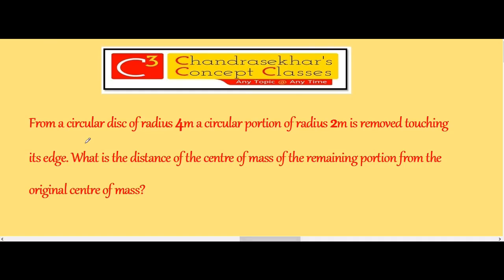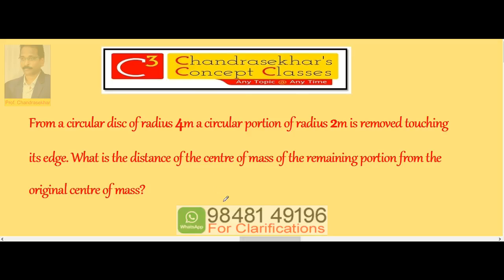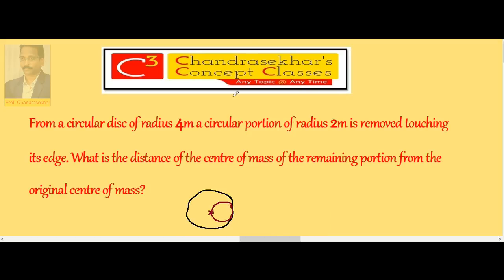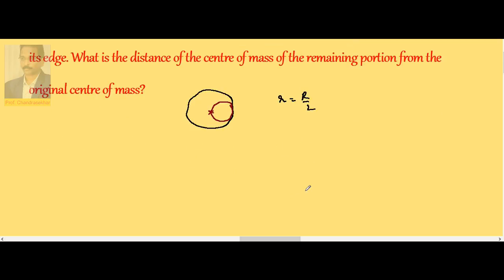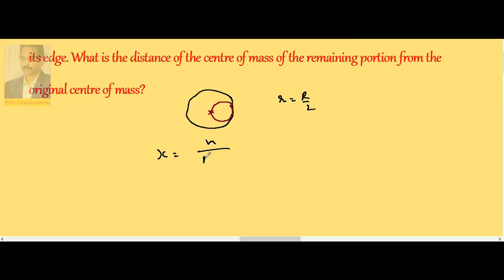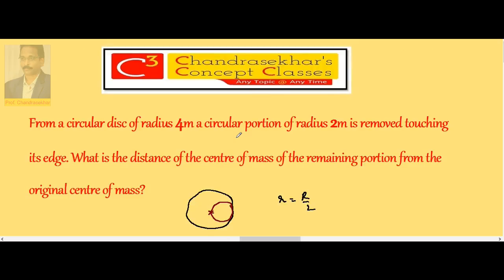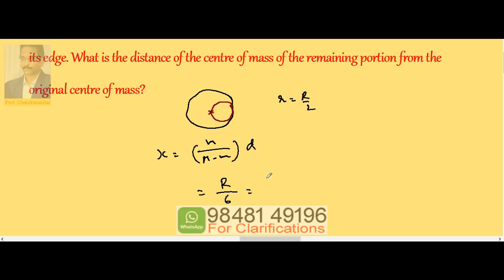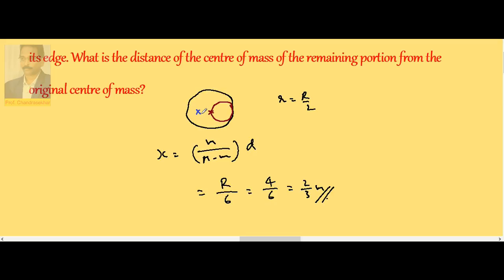Shift Cm 1.2 | Centre of Mass | Inter(+1) 1st Year Physics